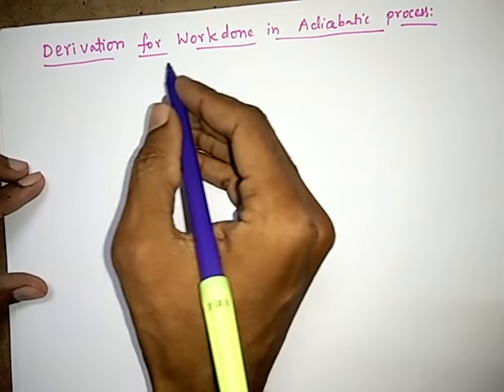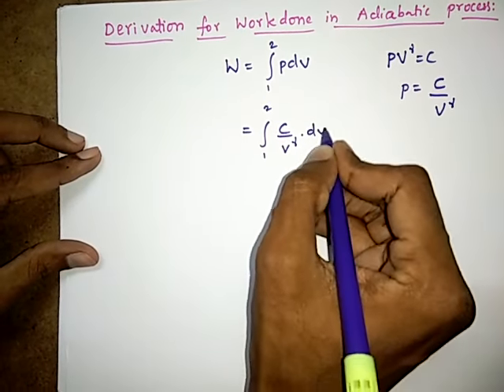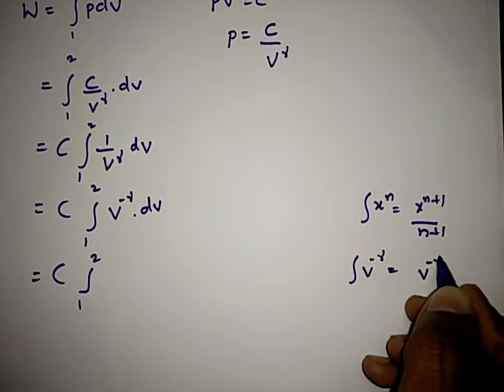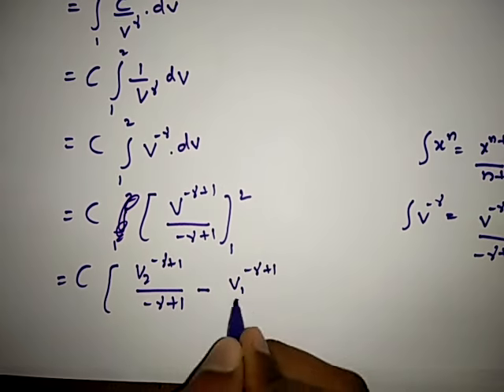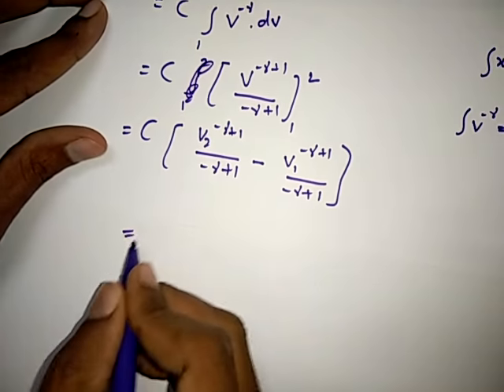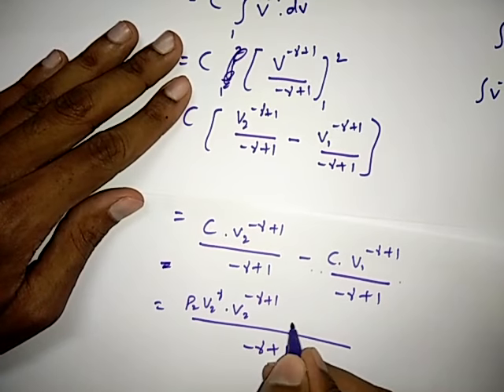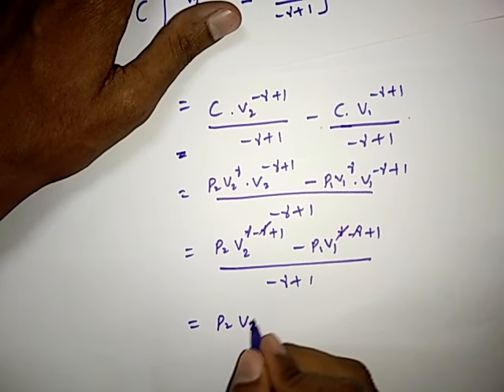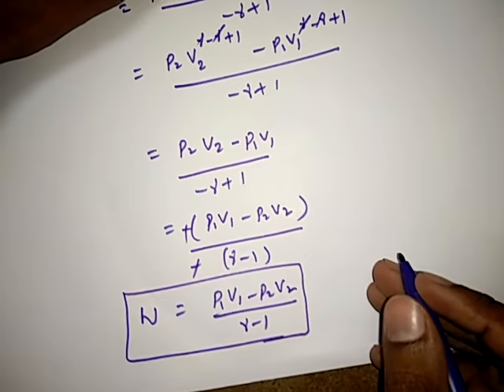Derivation of expression for work done in Adiabatic process